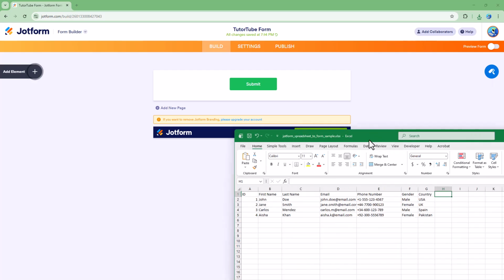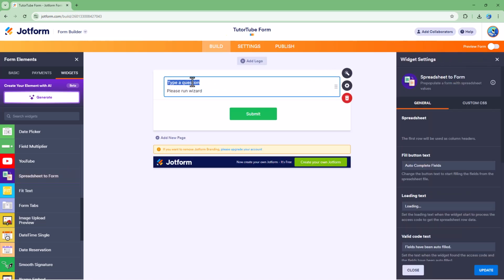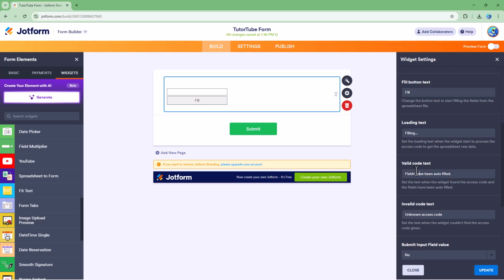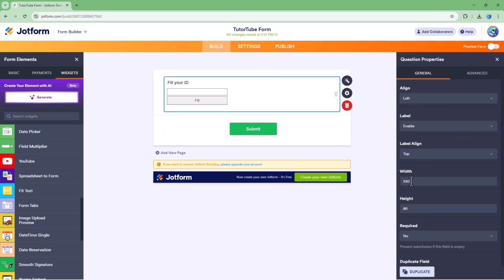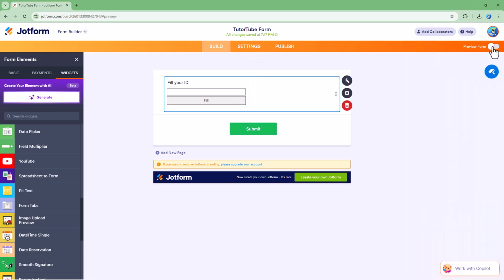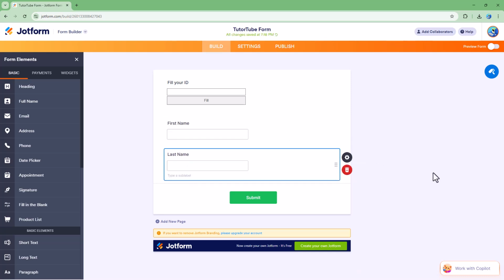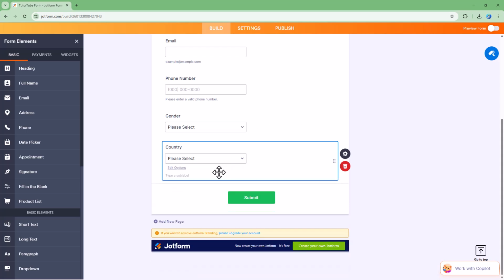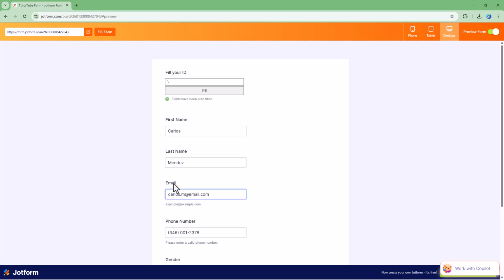Jotform - Lesson 66 - Spreadsheet to Form Widget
In this tutorial, we’ll explore Jotform Spreadsheet to Form Widget the leading online form builder.